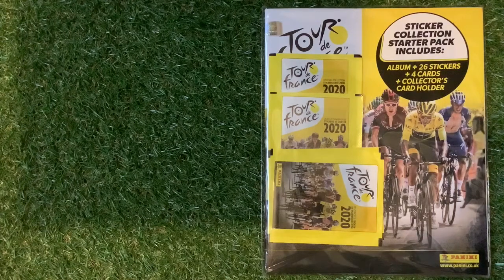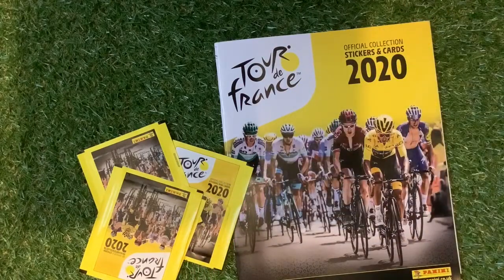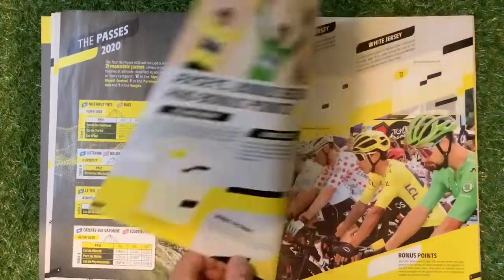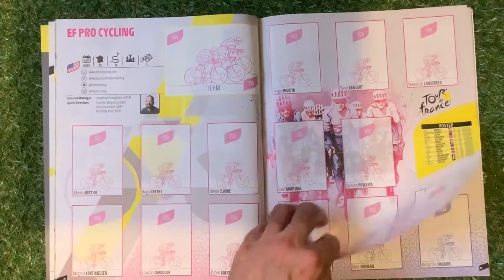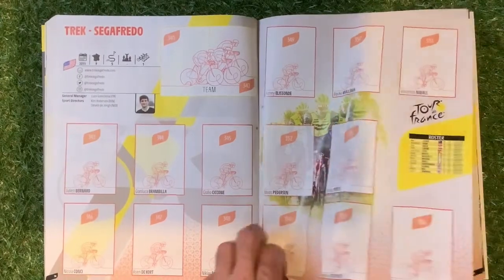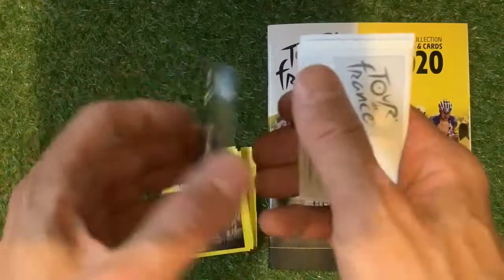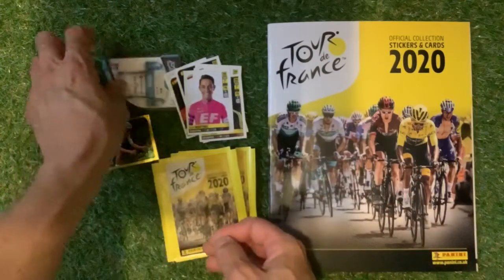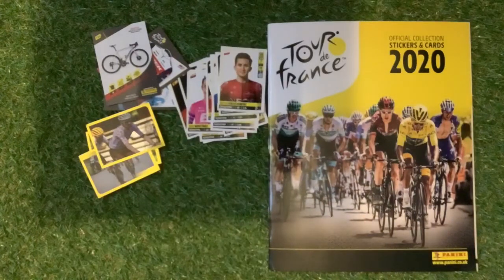Panini Tour de France 2020 Hybrid Sticker Starter Pack - Review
Press release

With the cancellation or postponement of so many sporting events this year, the excitement is building more than ever for the 2020 Tour de France, which runs from 29th August – 20th September.

Panini’s brand new Tour de France Stickers & Cards Official Collection is sure to be a brilliant memento of the event. The 64-page album is full of information about the teams and competitors taking part. The stickers and cards feature bikes, shirts and key locations for the race.

There are 384 stickers to collect, including 32 special stickers. Plus, there are 44 cards to keep a look out for, which can be kept in a specially-designed card holder. Each packet contains 5 stickers and 1 card.

Starter Packs: £3.99 rrp
Packets: £0.90 rrp